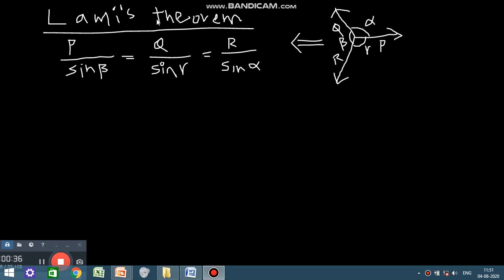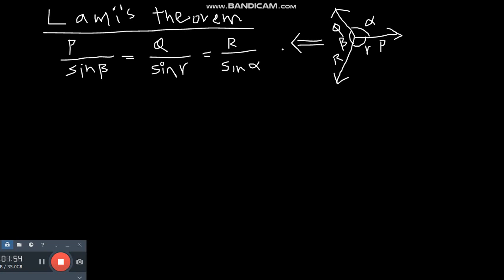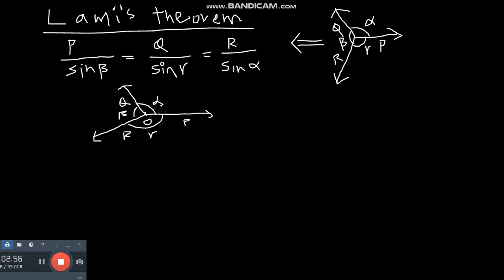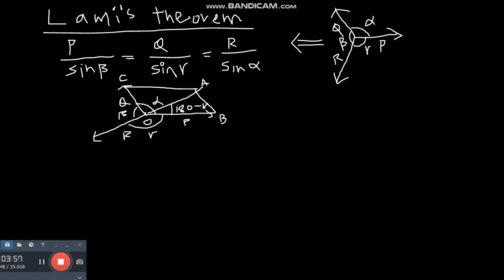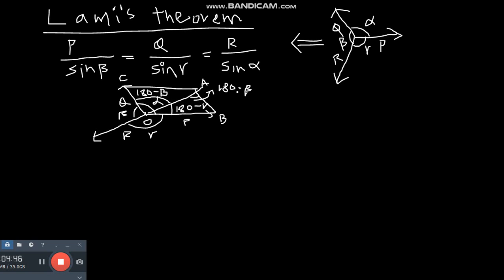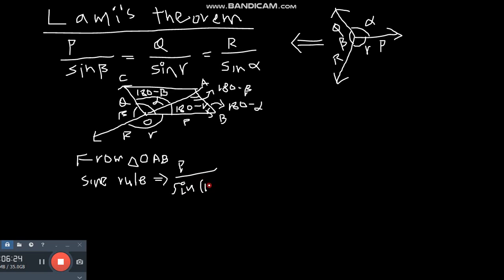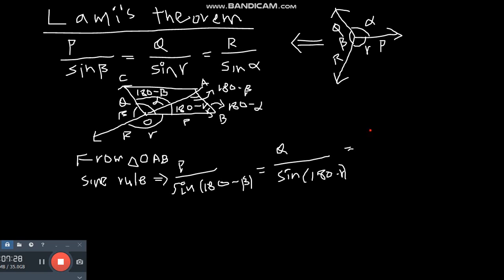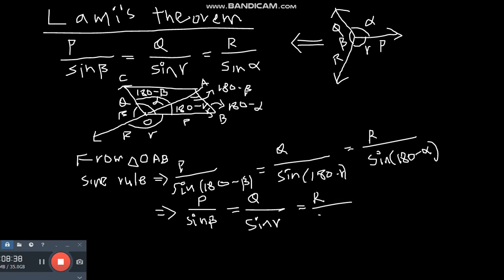Lami's theorem DrJ